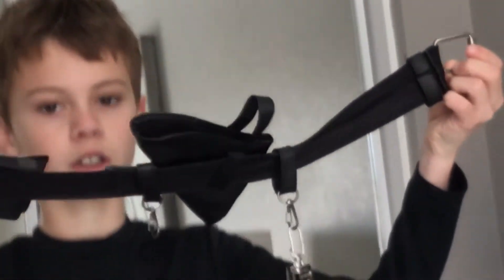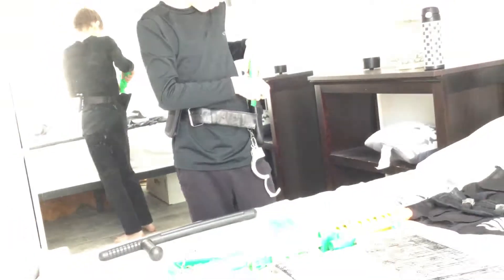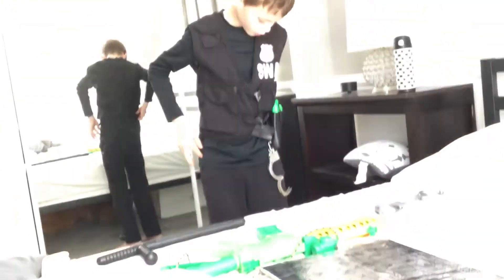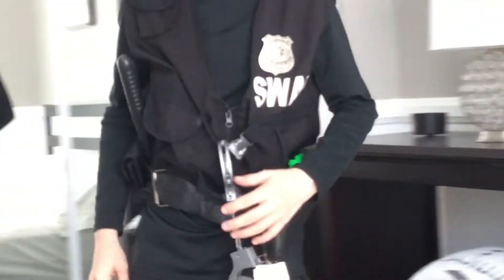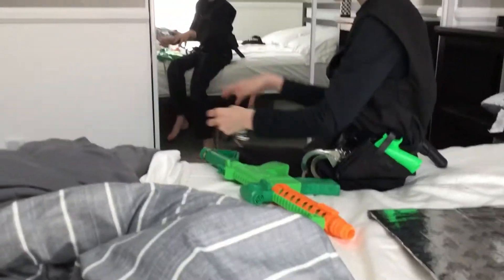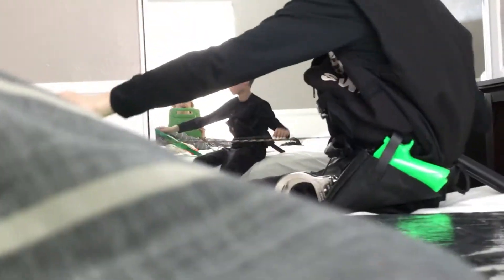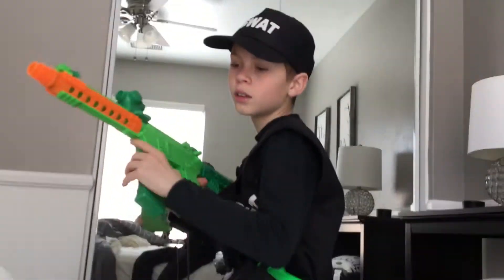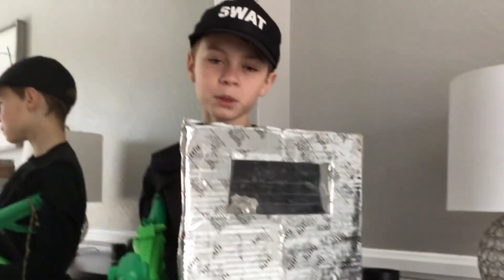Putting on S.W.A.T. Gear And how to make your own